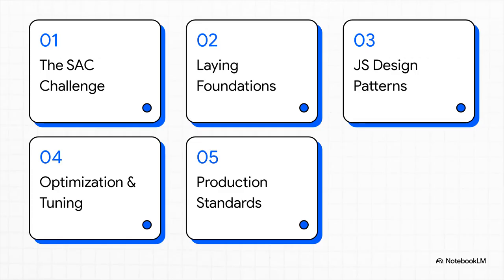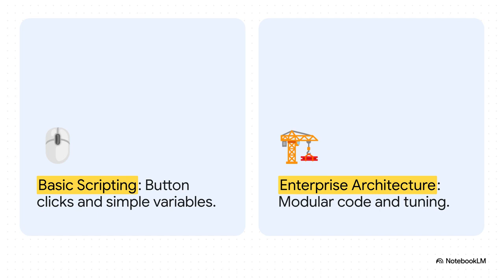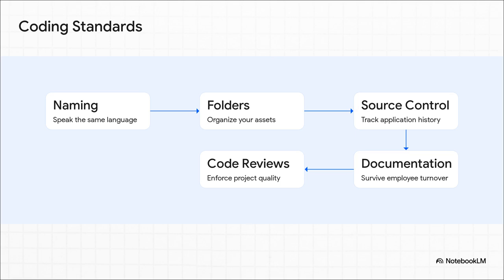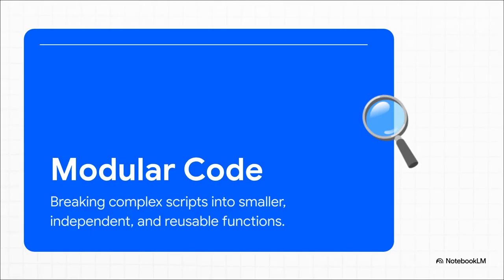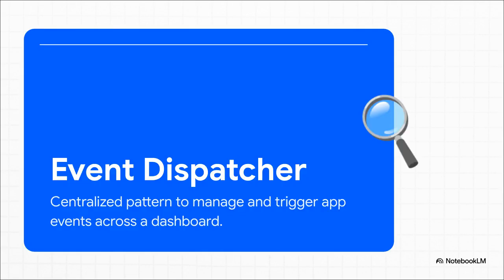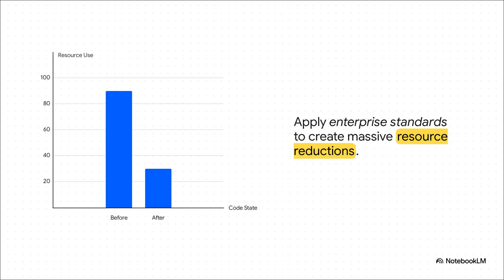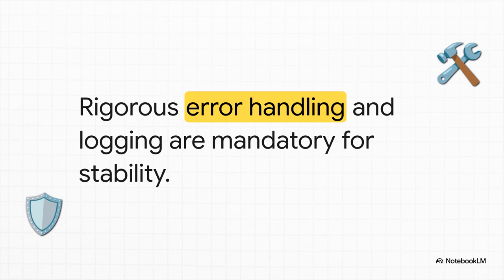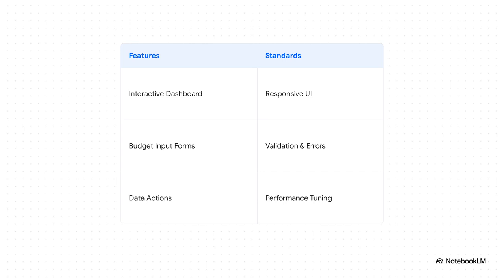Coding Standards for SAC Planning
SACPlans.com is End-to-End SAP Analytics Cloud Planning Advisory
Independent consulting focused on the design, implementation, and optimization of SAP Analytics Cloud Planning across enterprise planning processes — from financial planning to integrated business planning.